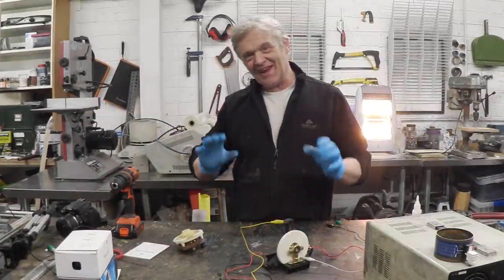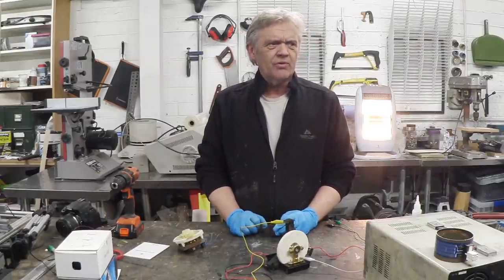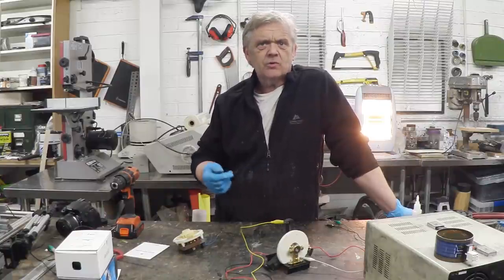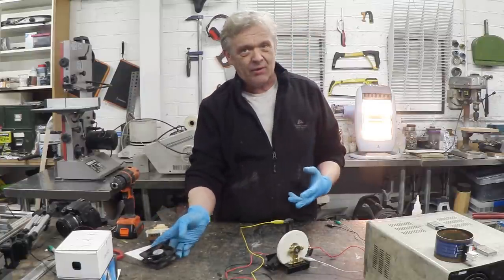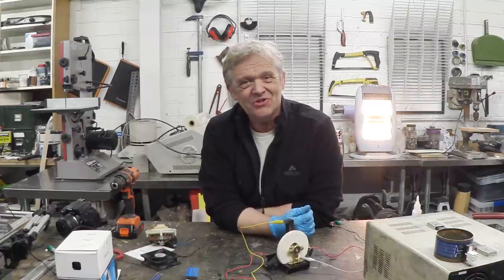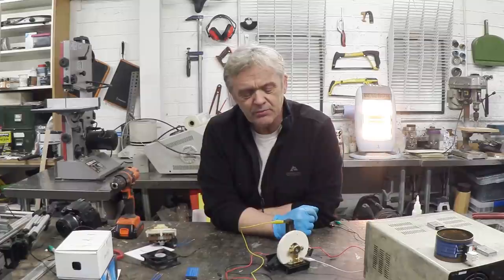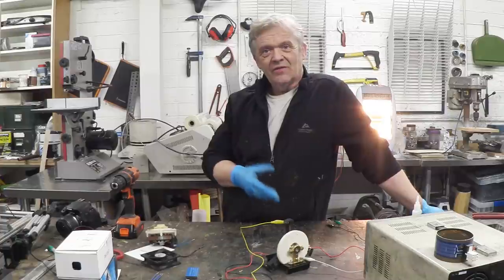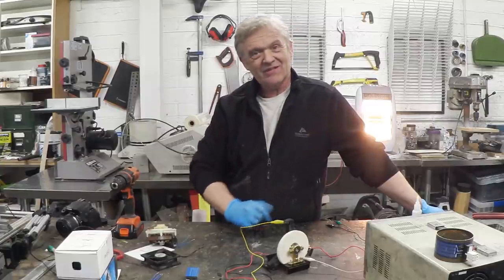1017 Brushless Motor Controller Without Electronics